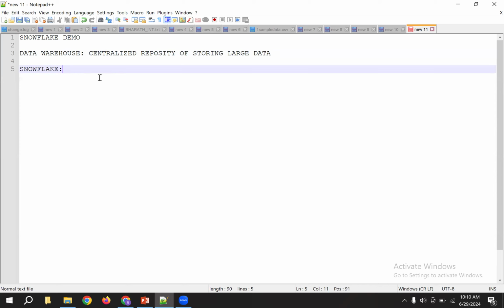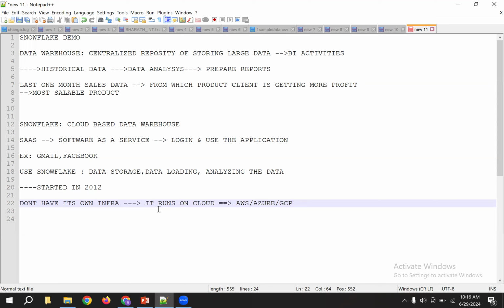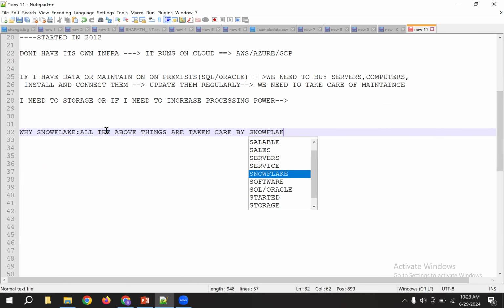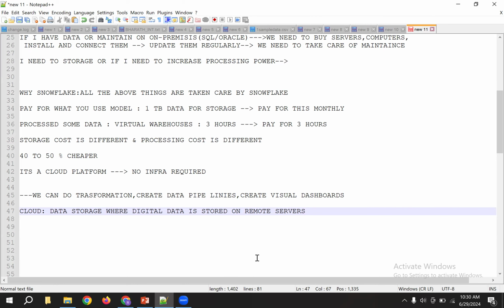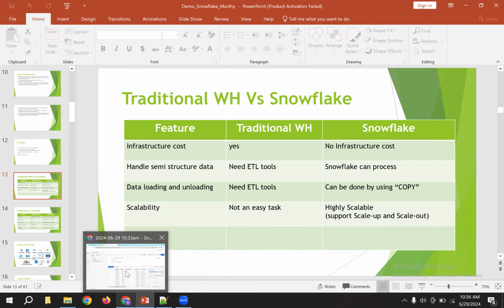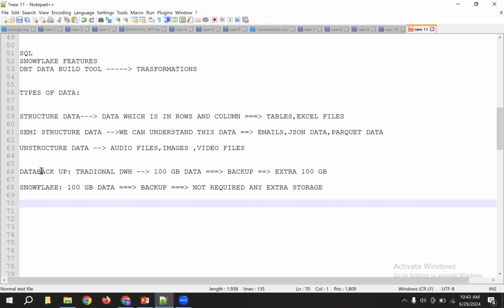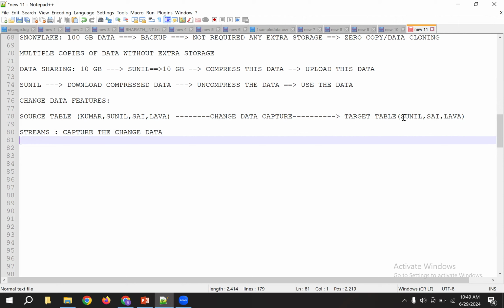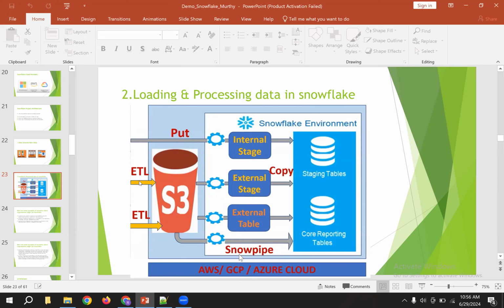29 06 2024 SESSION 1 SNOWFLAKE DEMO